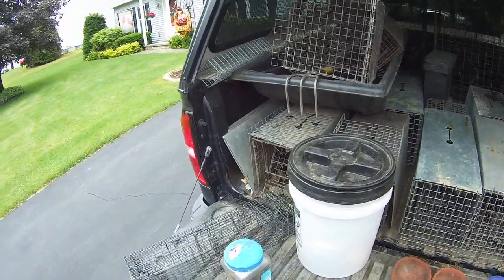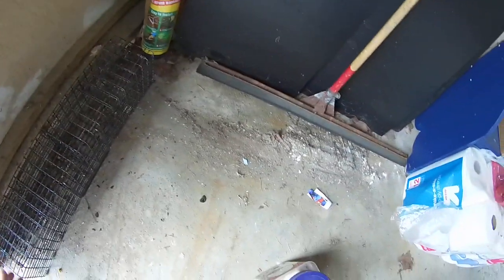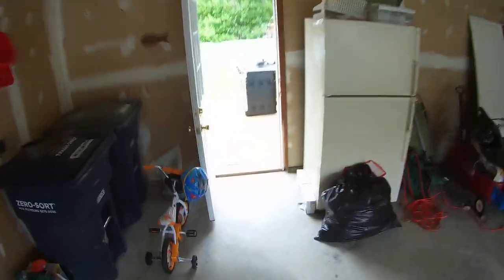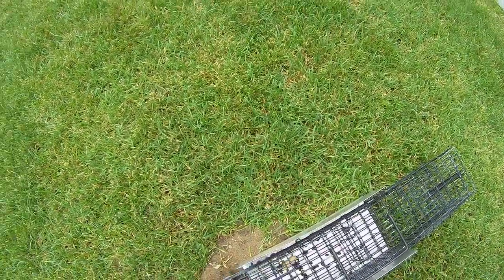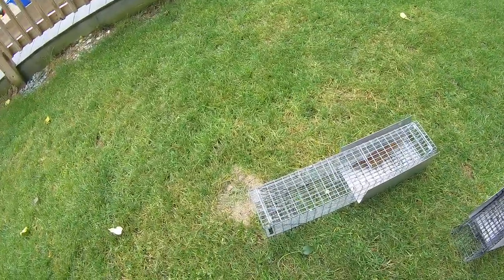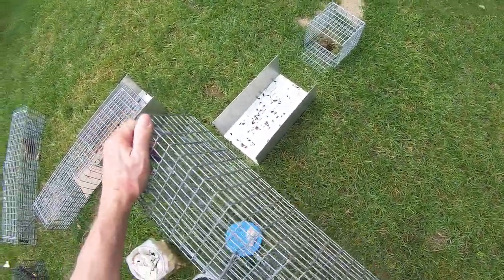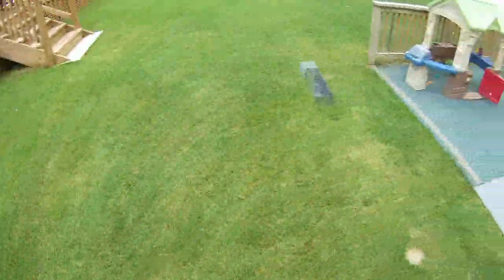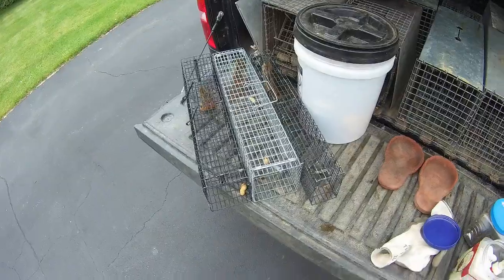How to Remove Problem Chipmunk using Comstock Swing Panel Traps